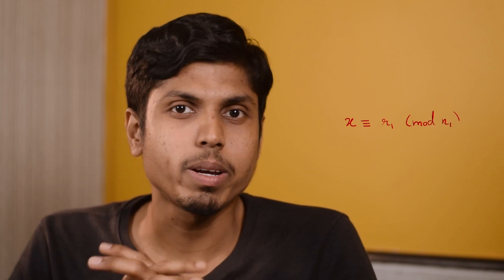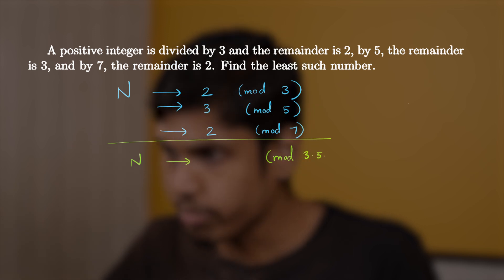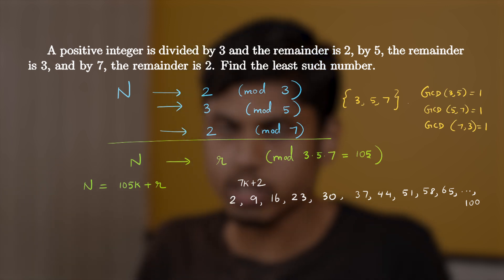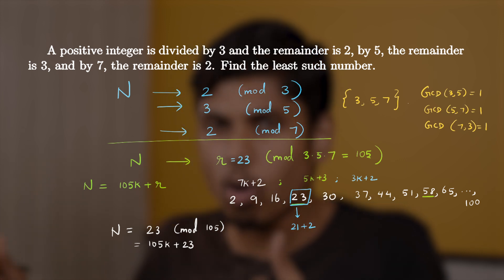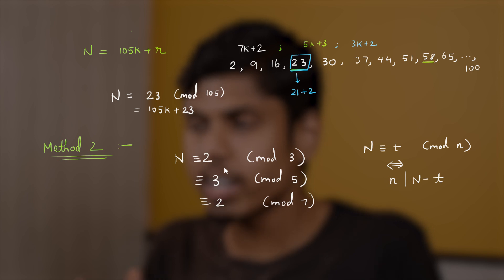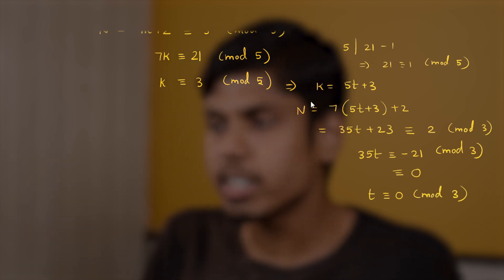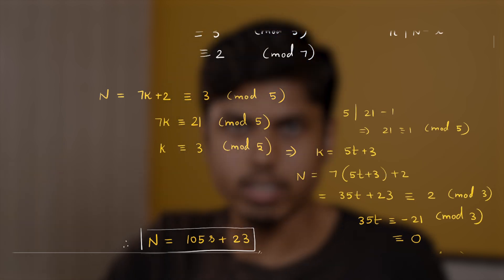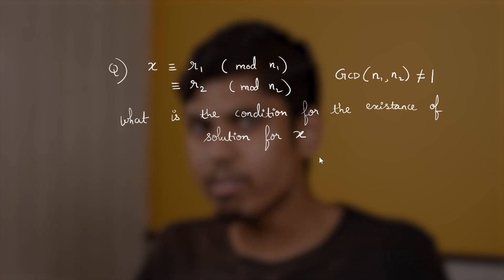Chinese Remainder Theorem | Number Theory | Raghunath J V | Cheenta